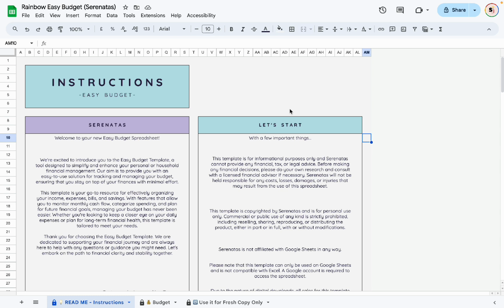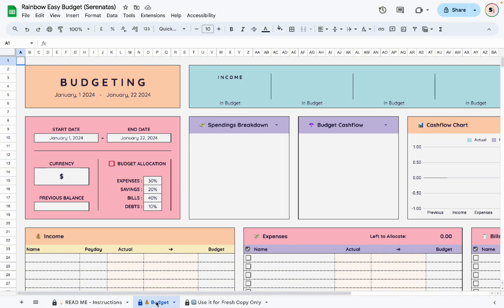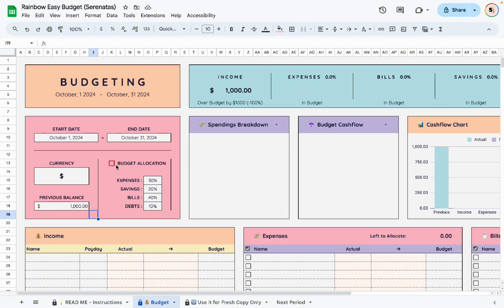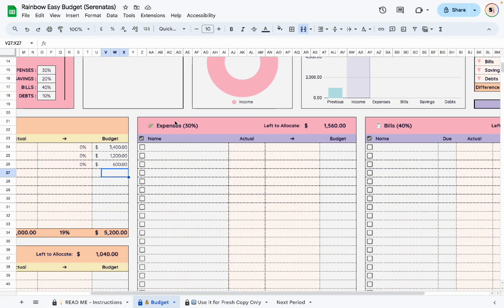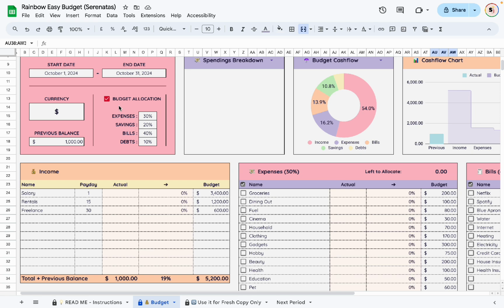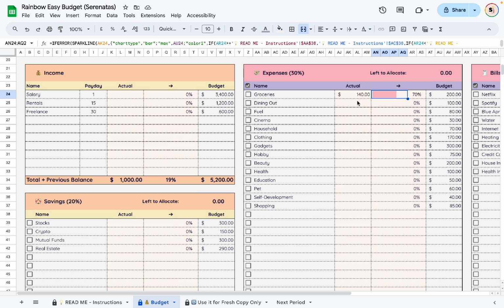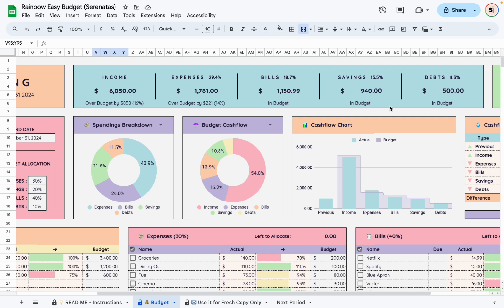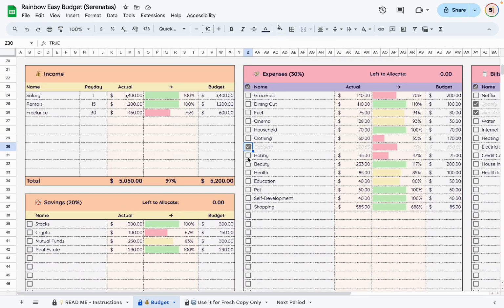Easy Budget: The Easiest Way to Manage Your Money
Hello and welcome to Serenatas Solutions!

In this tutorial video, I’m excited to guide you through our Easy Budget Planner for Google Sheets & Microsoft Excel. This simple yet powerful tool is designed to help you take full control of your finances, whether you’re budgeting weekly, biweekly, monthly, by paycheck, or for any custom period that fits your needs.

📊 FEATURES:

✅ Versatile Budget Periods: Customize your budgeting based on weekly, biweekly, monthly, or paycheck periods using the easy “From” - “To” date feature.
✅ Color-Coded Progress Bars: Track your spending visually with progress indicators that adapt to your budget categories.
✅ Flexible Currency and Balance Settings: Enter previous balances and work in any currency of your choice.
✅ Detailed Transaction Tracking: Monitor income, expenses, bills, savings, and debts easily, categorizing your financial data for clarity.
✅ Budget Allocation Tool: Strategically allocate your income to specific categories to help you stay within your financial goals.

💡 BENEFITS:

🚀 Financial Clarity: Quickly understand your financial health with easy-to-read summaries and insights.
🧩 Smart Money Management: Plan and monitor your spending to stay on track and avoid overspending.
🎯 Customizable Experience: Tailor the template to fit your unique financial needs and budgeting style.
💰 Easy Reconciliation: Use checkboxes to easily track payments and manage your finances with confidence.
📱 Access Anywhere: With Google Sheets, you can manage your budget on any device, wherever you are.

📌 TABS:

🔸 Instructions Tab: Step-by-step instructions for setting up and optimizing your budgeting template.
🔸 Budget Tab: Your all-in-one place to enter transactions, track progress, and monitor your spending, complete with charts and summaries.
🔸 ‘Use it for Fresh Copy Only’ Tab: Duplicate this tab to start each new budget period, while keeping your past financial data safe and organized.

Experience financial peace of mind with our Easy Budget Planner—a tool designed to help you track, plan, and achieve your financial goals with ease!

🟢 Available on Google Sheets & Microsoft Excel 🟡

Available in 4 amazing colors. On our website you get all four colors with one purchase. On our Etsy store, pick any color you prefer.

Thank you for joining us at Serenatas Solutions, where we’re committed to making financial management simple, accessible, and enjoyable!

To your financial success,
Anna